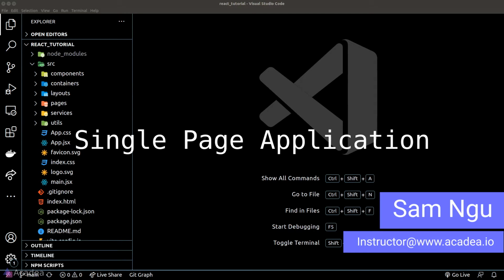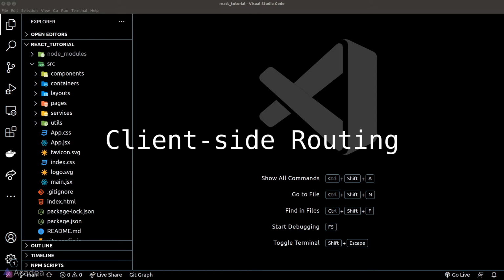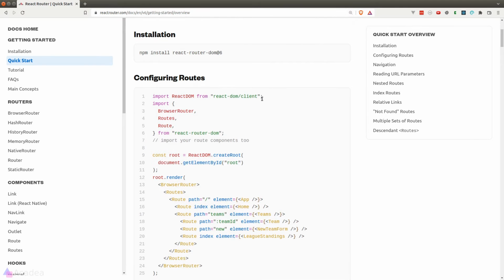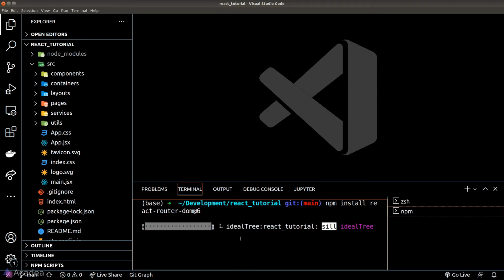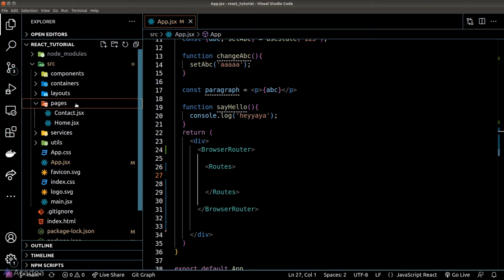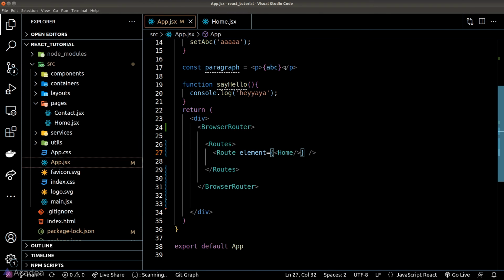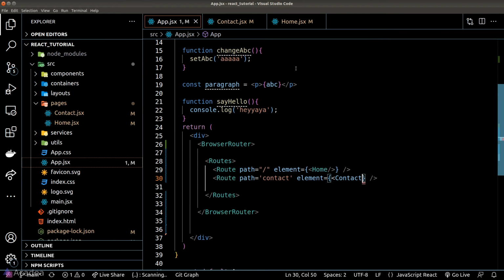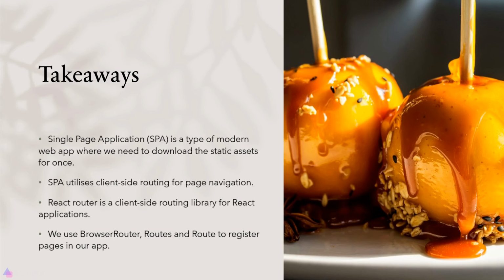Ep16 - React Router and SPA | Quick Intro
A typical React project relies on a client-side router to navigate around pages.